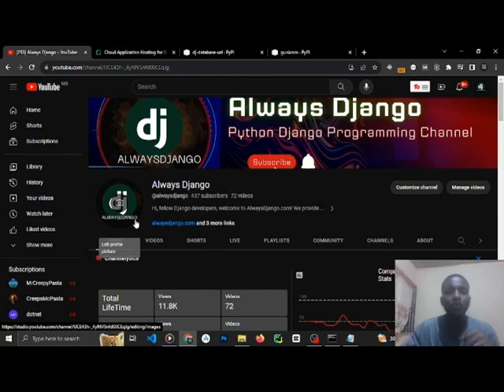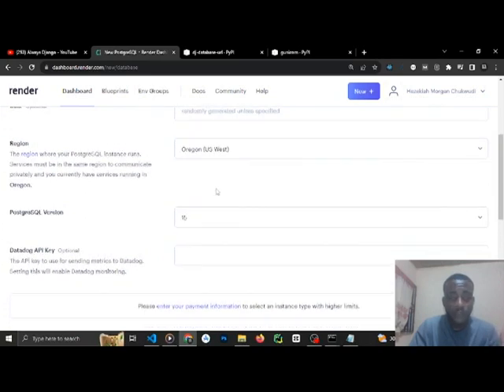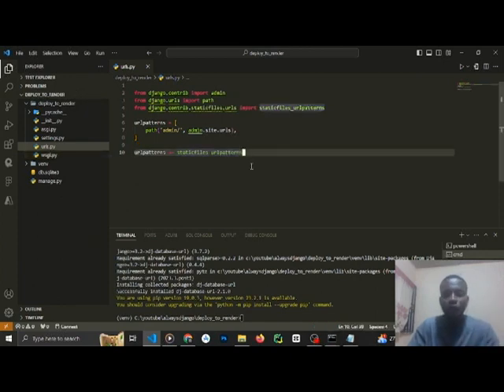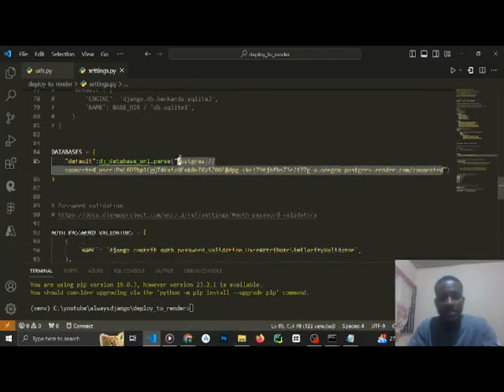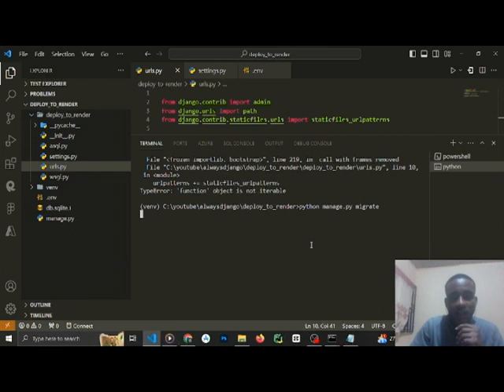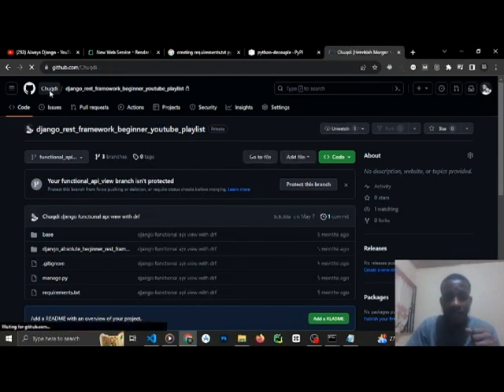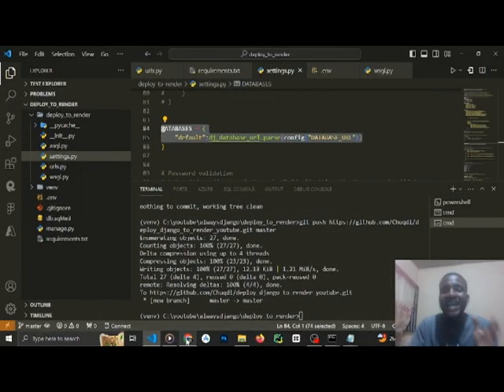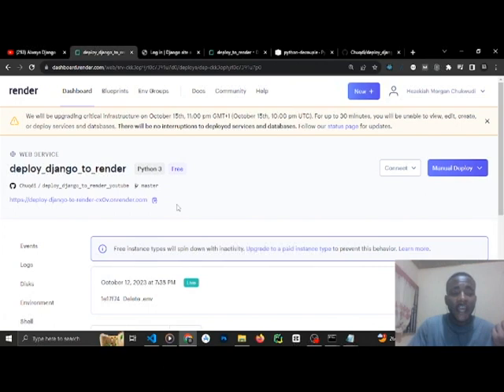Get Your Django Project Up And Running On Render.com With Postgres!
Hi fellow Django developers🚀 !!
Are you looking to deploy your Django web application with a PostgreSQL database on Render? Look no further! In this comprehensive tutorial, we'll walk you through the entire process of deploying your Django project, and we've got your SEO needs covered with keywords like "Postgres," "Django," "Django deployment," and "how to deploy Django."

How to set up your Django project for deployment.
Step-by-step guidance on configuring a PostgreSQL database for your Django application.
Using Render to simplify the deployment process.
SEO-effective tips to make your Django website shine on the web.
We'll provide detailed instructions, clear explanations, and best practices to ensure you have a smooth deployment experience. Whether you're a seasoned developer or just starting with Django, this video will help you master the art of deploying Django apps while optimizing your content for search engines.

Ready to get started? Watch this video and take your Django project live with PostgreSQL on Render now!

How to deploy Django to railways

DATABASES = {
  "default":dj_database_url.parse(EXTERNAL_DATABASE_URL)